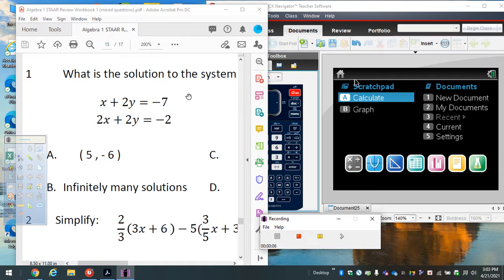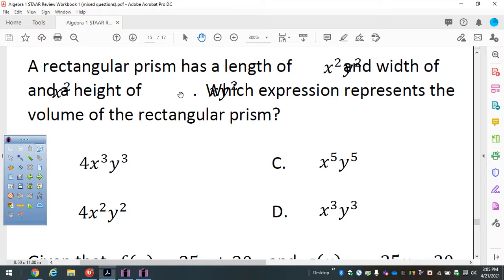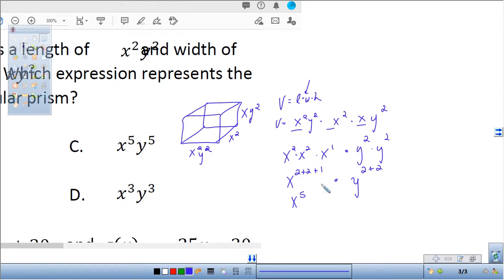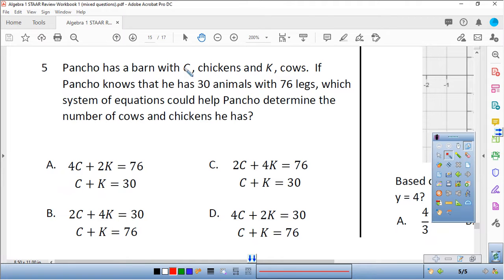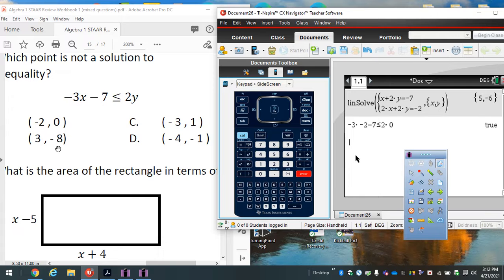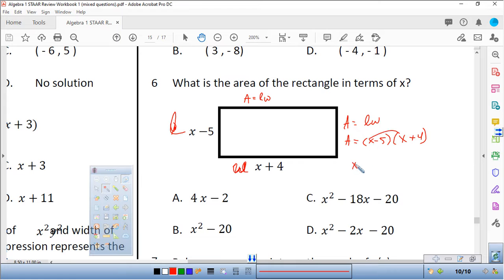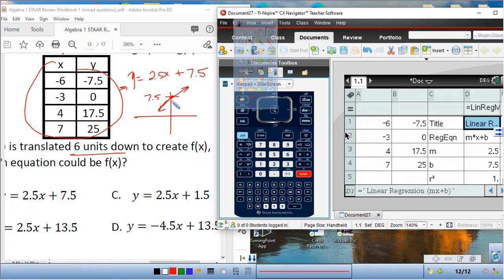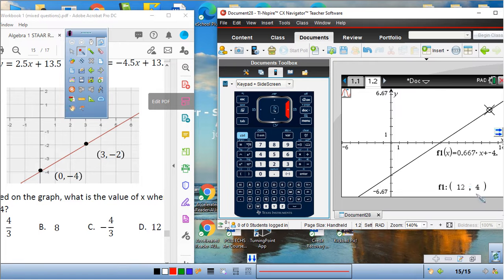STAAR Review 15 of 17